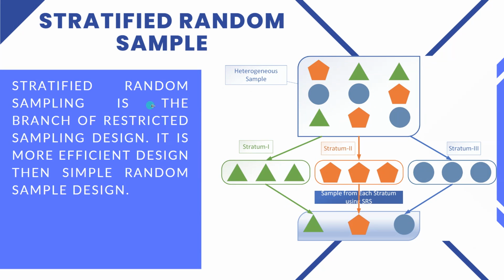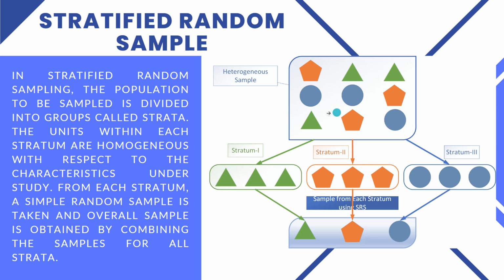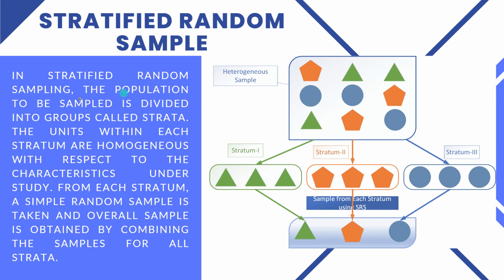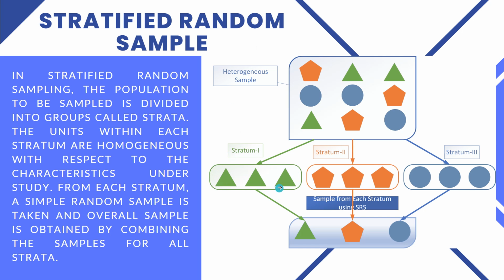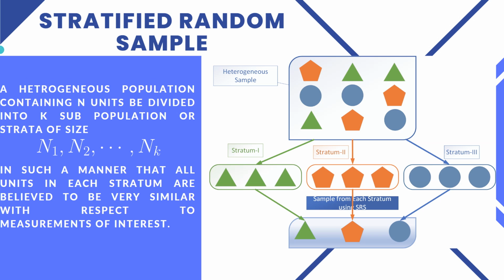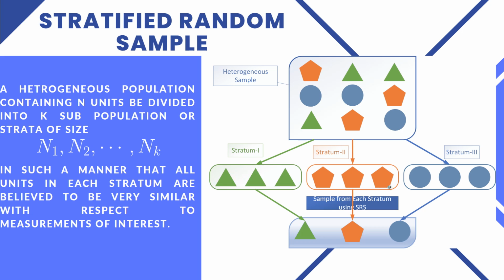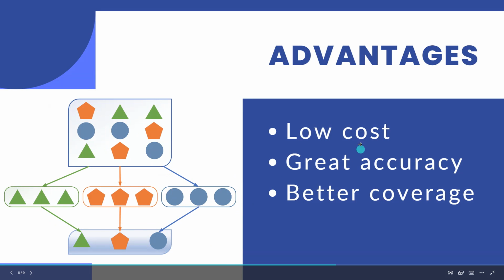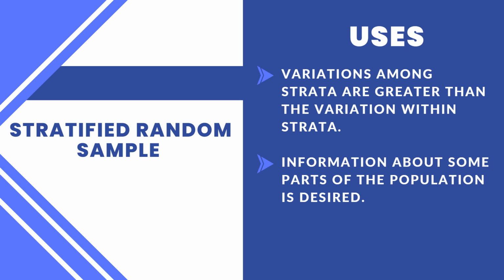Stratified Random Sampling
# Statisticians Club, In this video, i explain the stratified random sampling with examples, detail descriptions, advantages, uses and purposes.